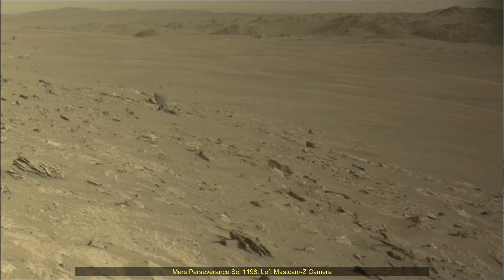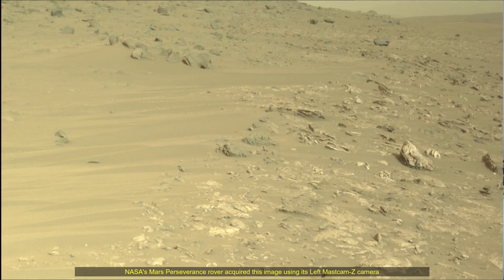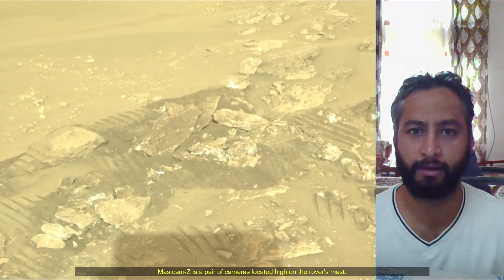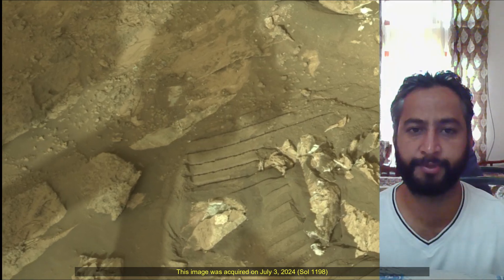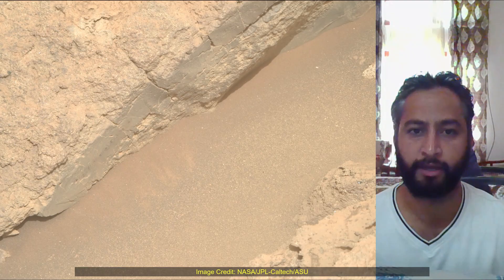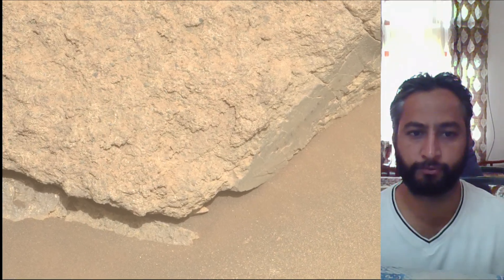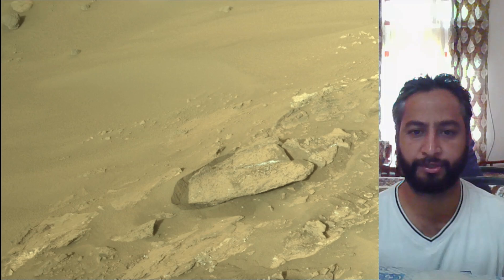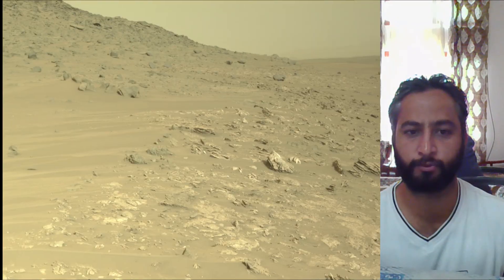NASA Released New Images of Mars Captured by Perseverance Rover on Sol 1201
Mars Perseverance Sol 1201: Right Navigation Camera (Navcam)
NASA's Mars Perseverance rover acquired this image using its onboard Right Navigation Camera (Navcam). The camera is located high on the rover's mast and aids in driving.
This image was acquired on July 6, 2024 (Sol 1201) at the local mean solar time of 16:01:46.